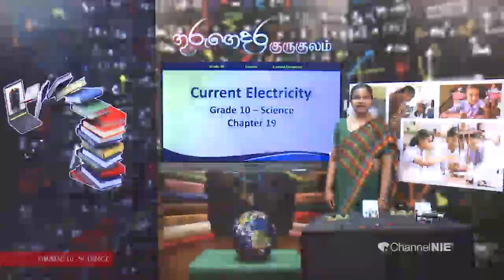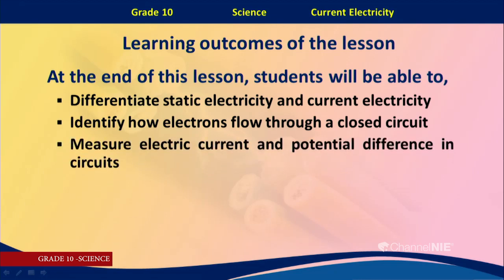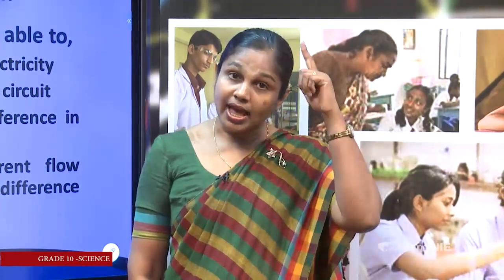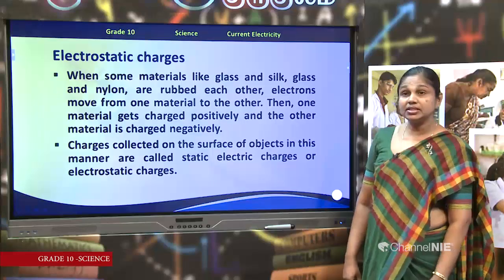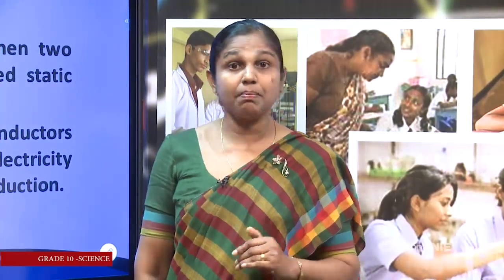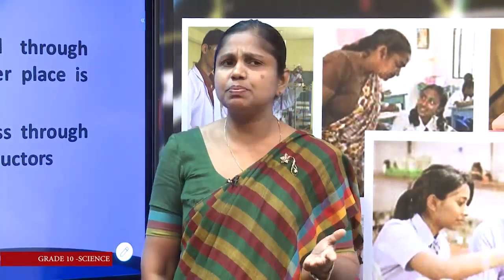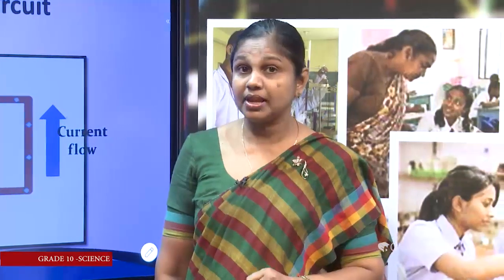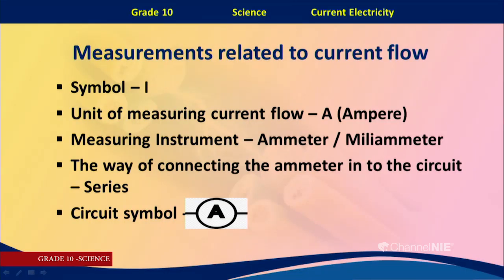Grade 10 - Science (English Medium) - Electracity (Combinations of resistors | L 19) Part 1 - P 08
National​ Institute of Education Channel​ NIE | NIE Guru Gedara